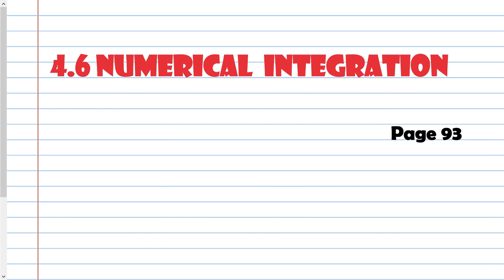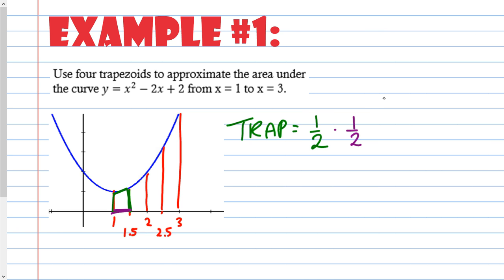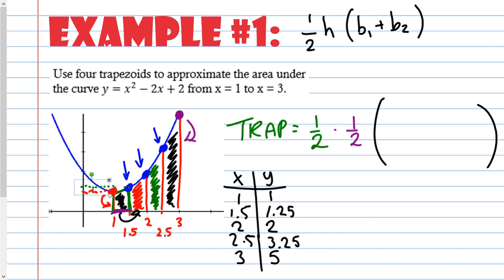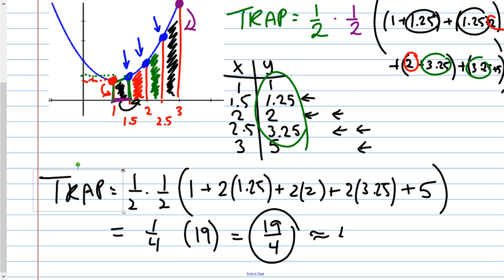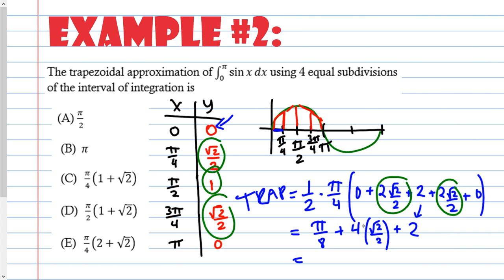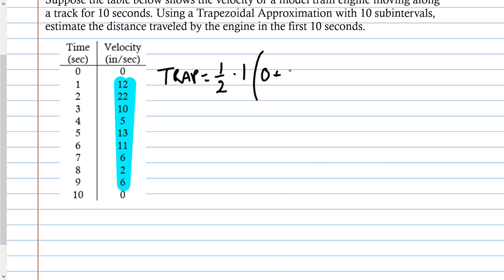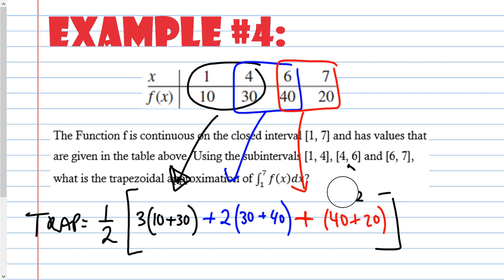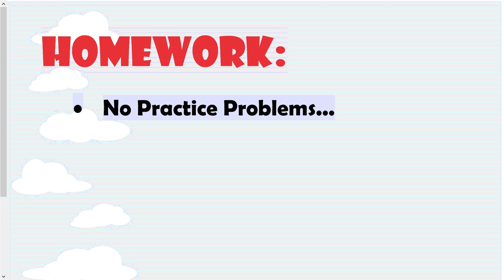4.6 Numerical Integration